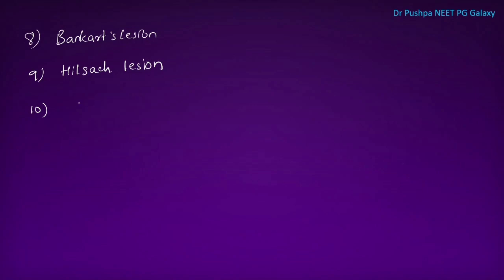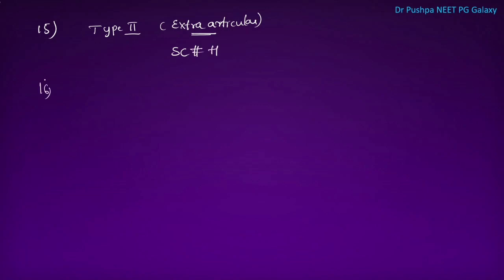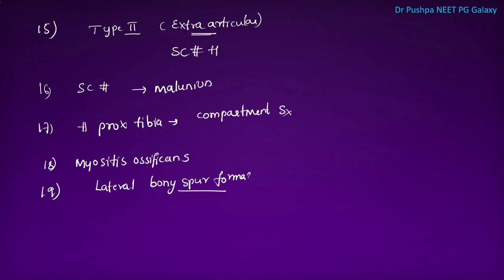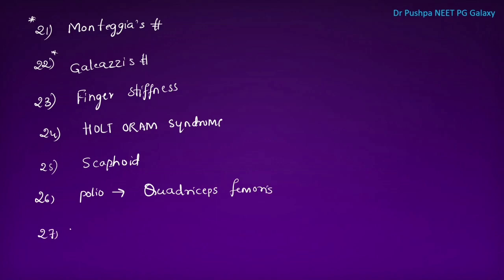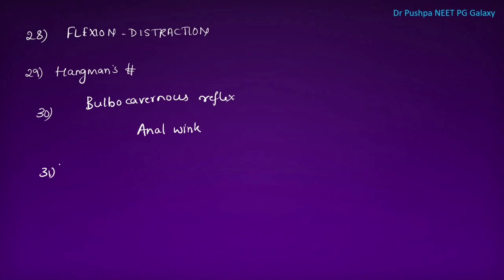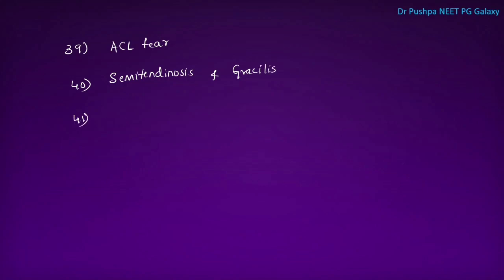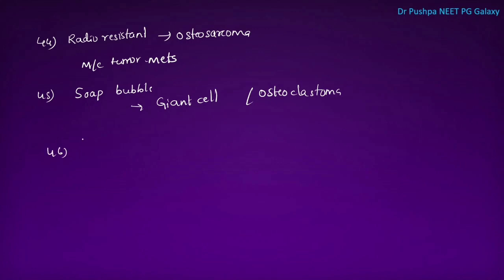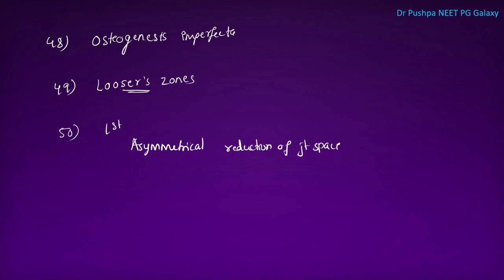RAPID REVISION SERIES - 1 | NEET PG 2021 | ORTHOPEDIC High yield points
1) Bone tumor
2) Osteomyelitis
3) Loosers zones
4) Osteoarthritis
5) Hillsach lesions
6) Bankarts lesion
7) Jumper fracture
8) Hangman fracture
9) Cubitus valgus
10) Osteogenesis imperfecta
11) Rotator cuff injury
12) compartment syndrome